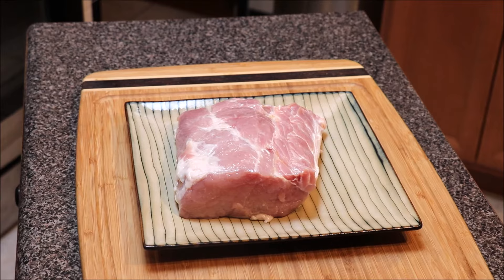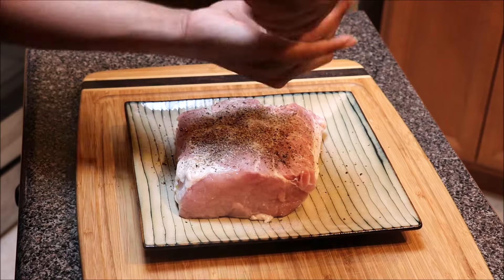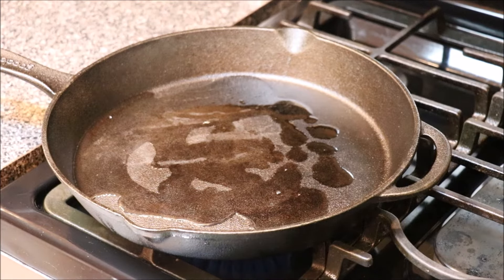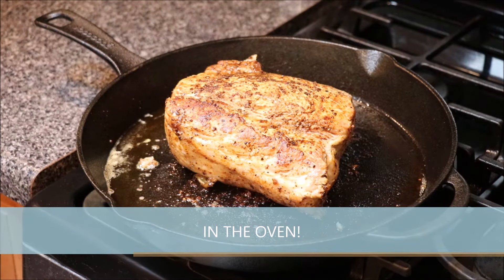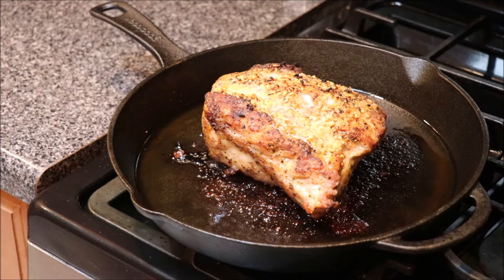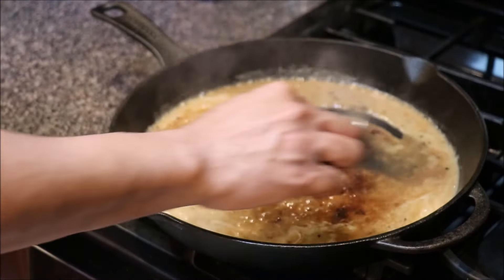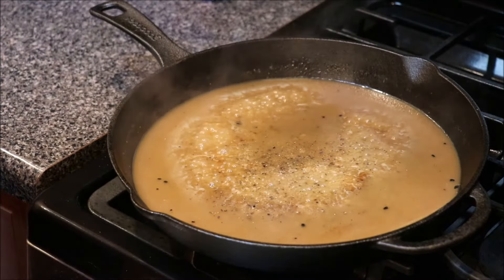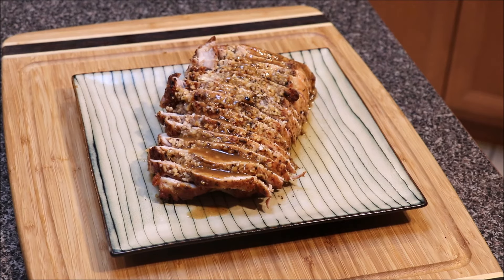Roasted Pork Loin!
Cooking Roasted Pork Loin!